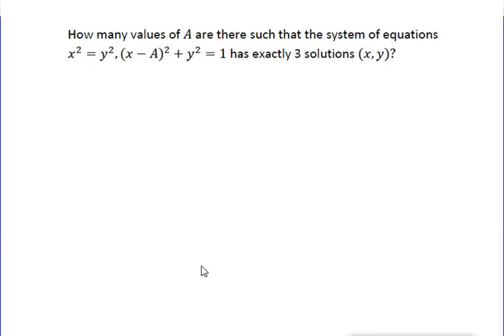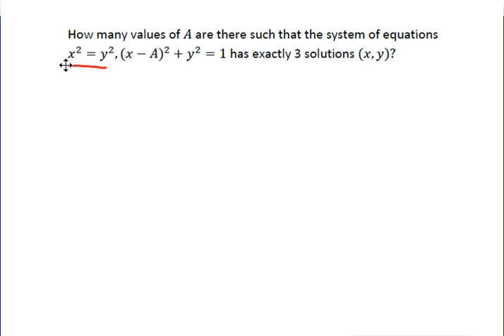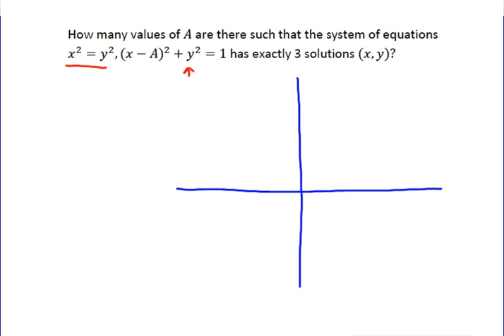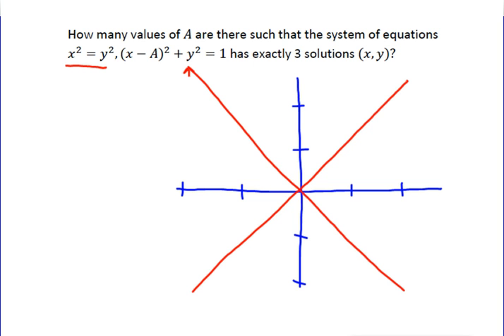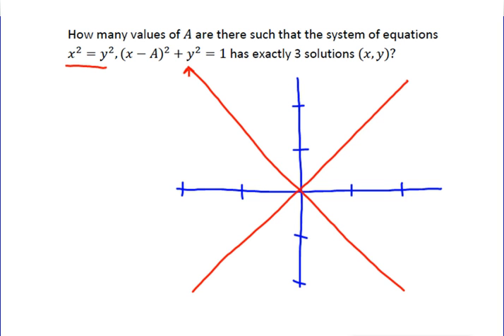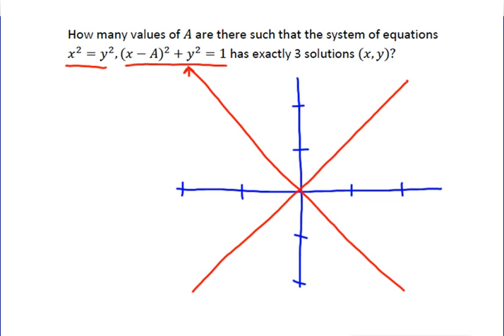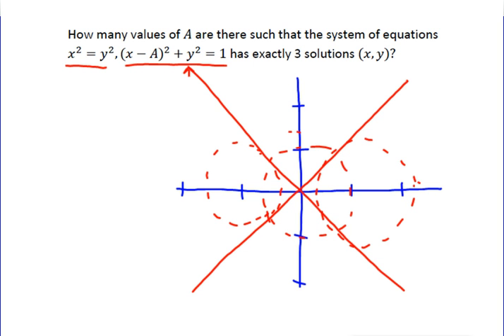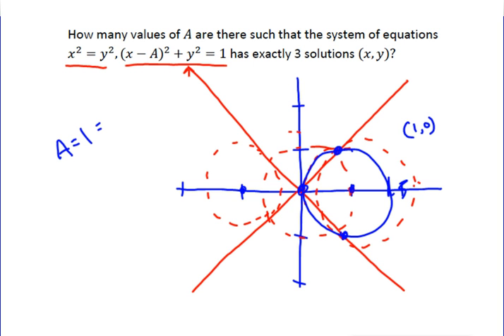A System of Quadratic Equations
The following is the solution to a quadratic system of equations.  The solution involves the graphing of the quadratics.  One of which is a circle.